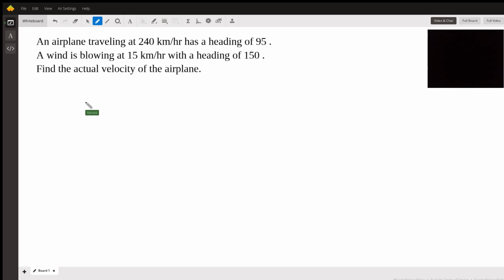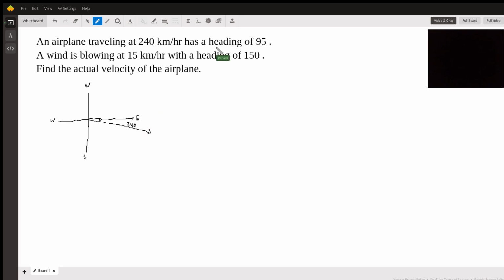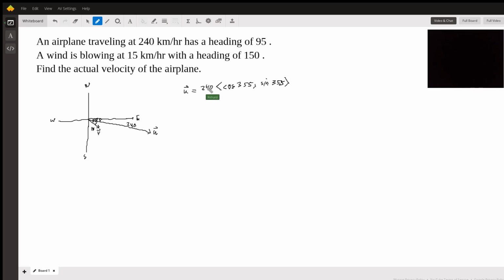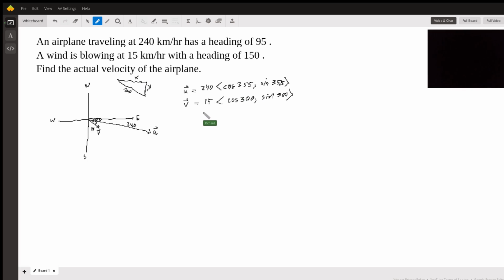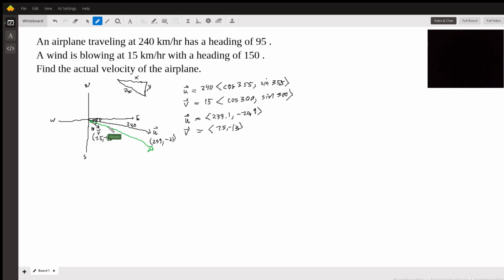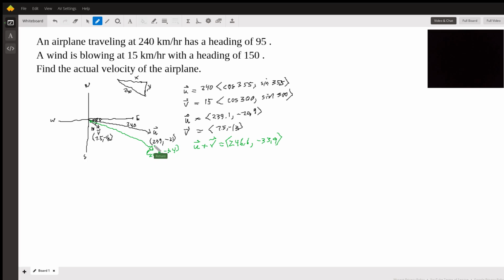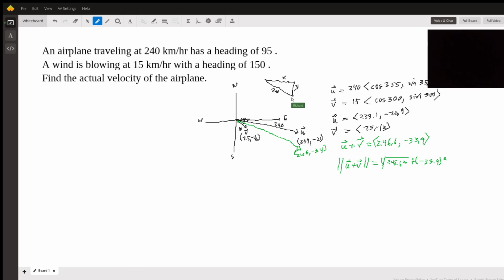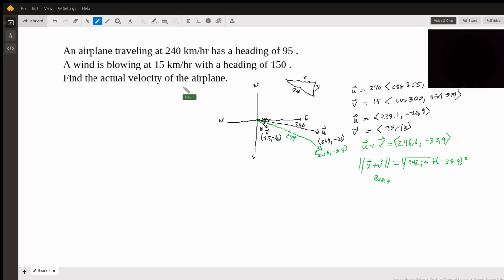Finding the sum (resultant) of two vectors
Question: What is the actual velocity of the airplane?
An airplane traveling at 240 km/hr has a heading of 95 . A wind is blowing at 15 km/hr with a heading of 150 . Find the actual velocity of the airplane.

Answered By:

Richard C.